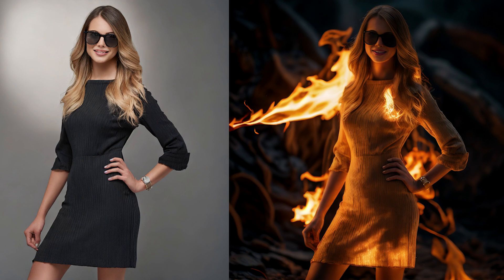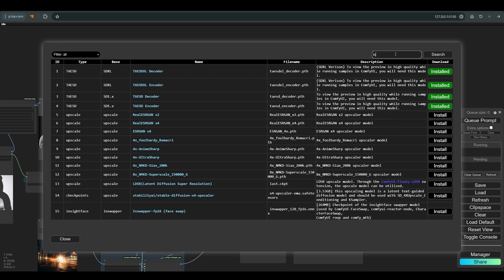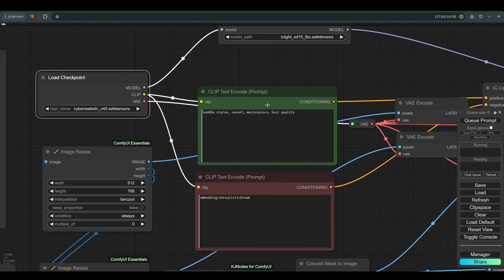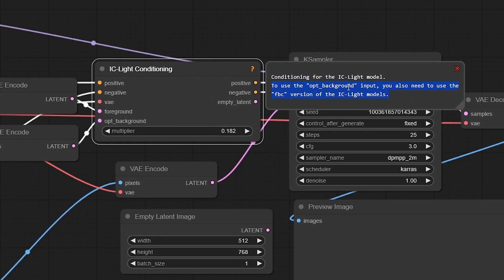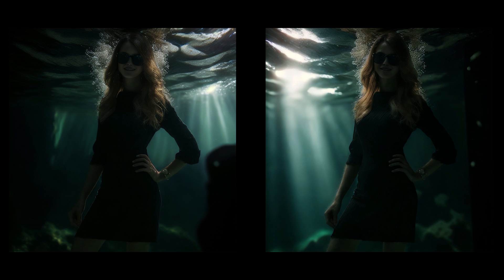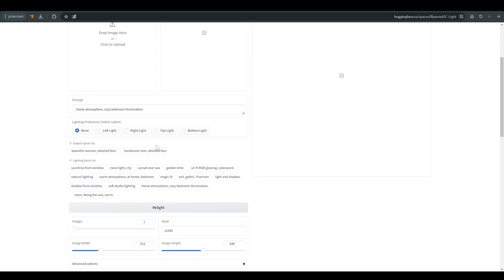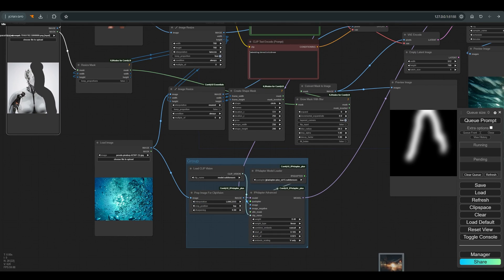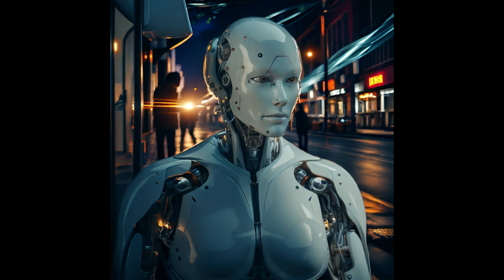ComfyUI Relighting ic-light workflow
Comfy-UI Workflow for Relighting ic-light

This workflow allows you to Relighting your images